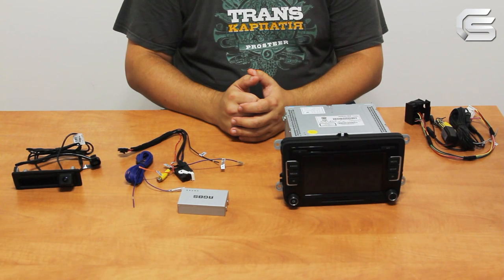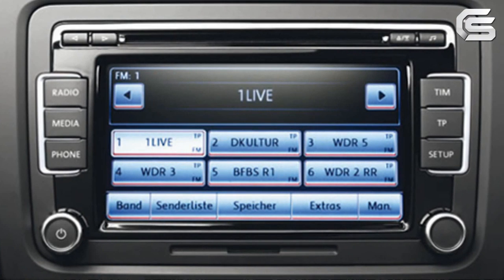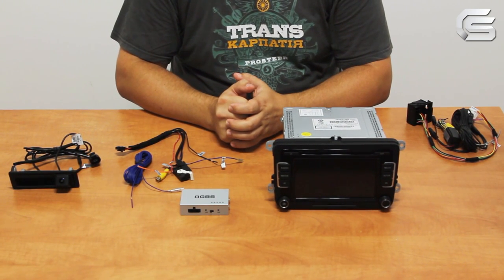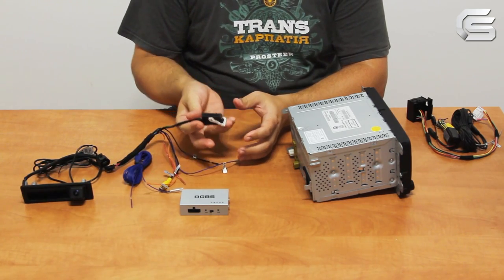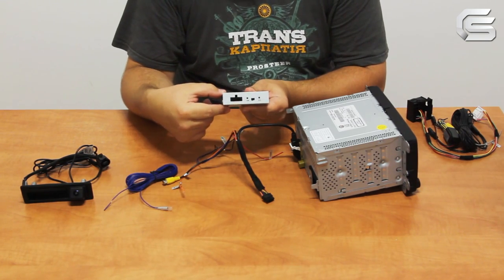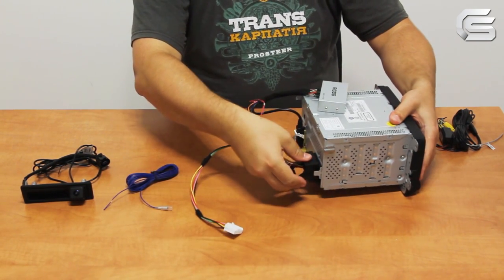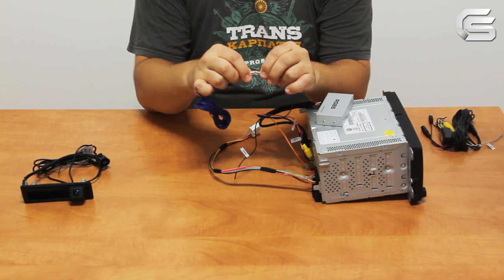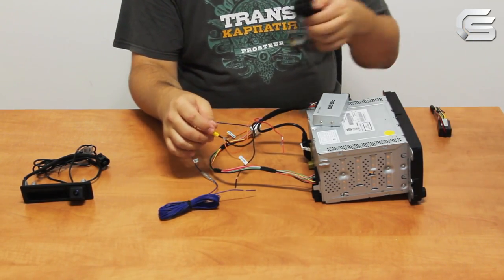How to Connect Aftermarket Rear View Camera to Volkswagen OEM Monitor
💡 We show how to connect the aftermarket reverse camera to the OEM monitor of Volkswagen, Skoda, Seat using the special adapter.